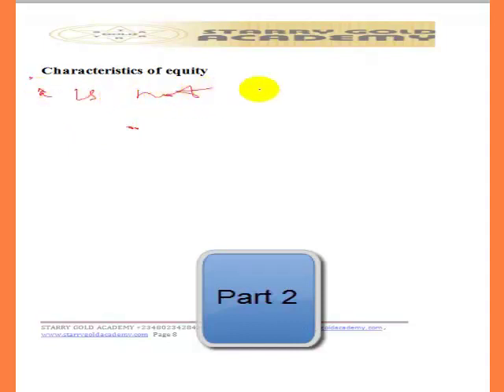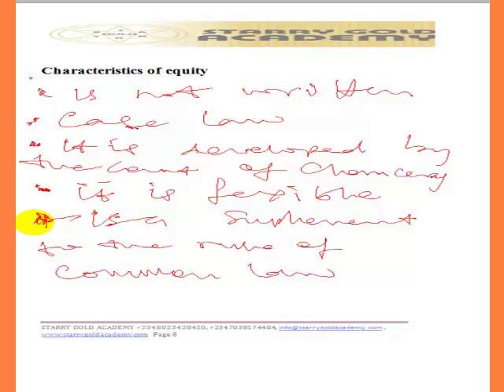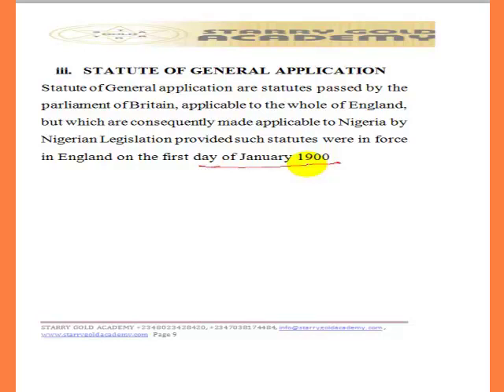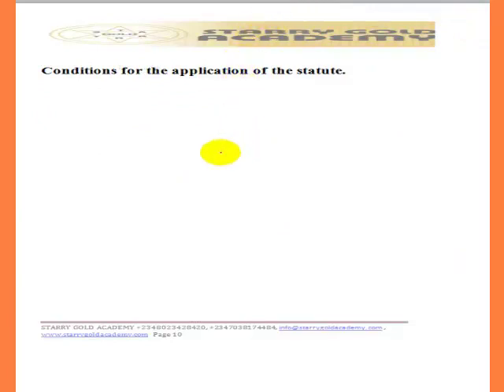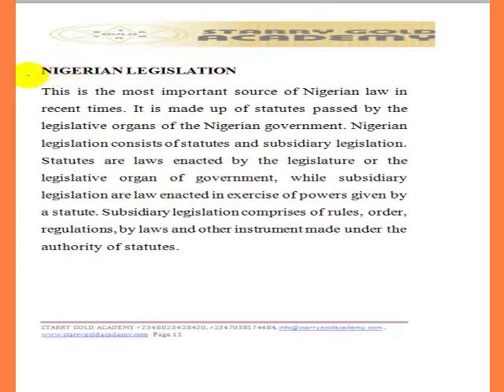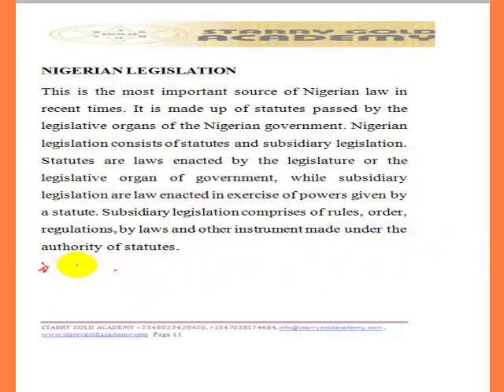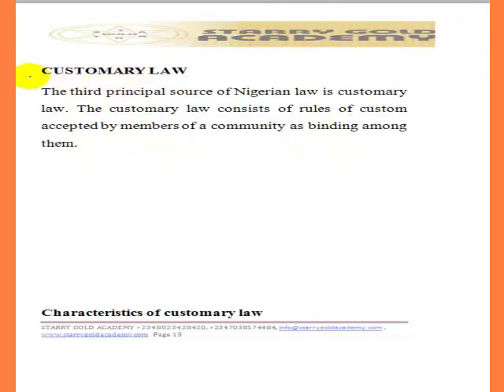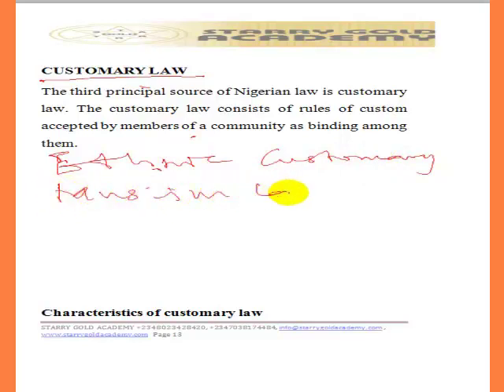ATS Video Tutorial on Business Law: Sources of Law.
ATS Video Tutorial on Business Law: Sources of Law. To get the full video tutorial, call Starry Gold Academy on 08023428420, 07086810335, 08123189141